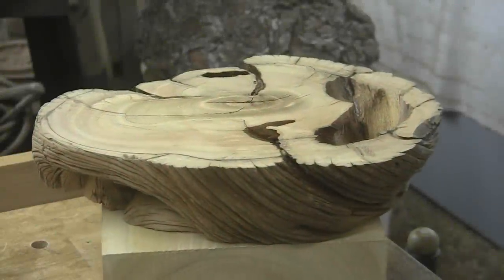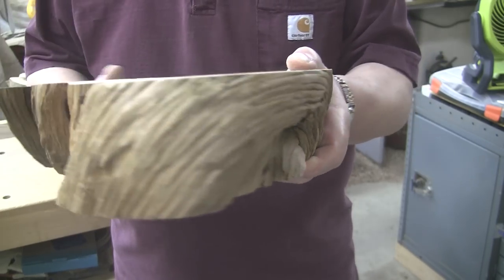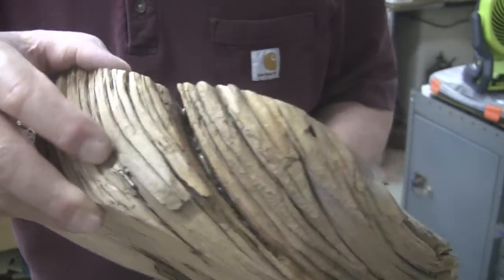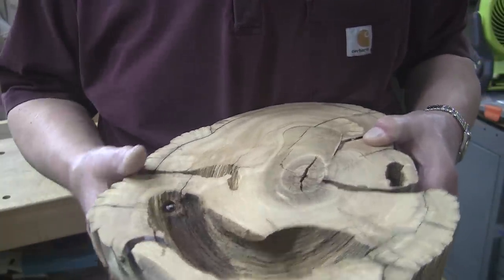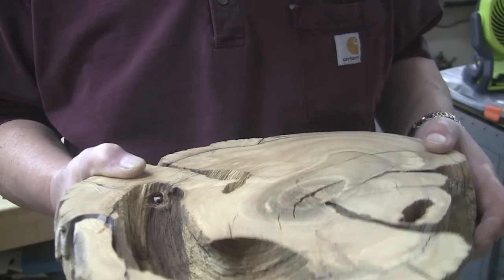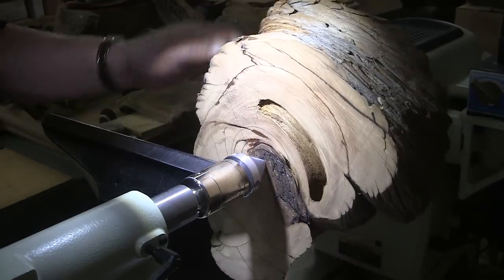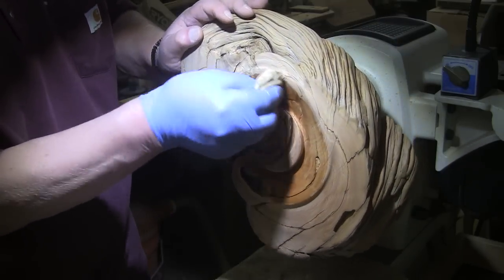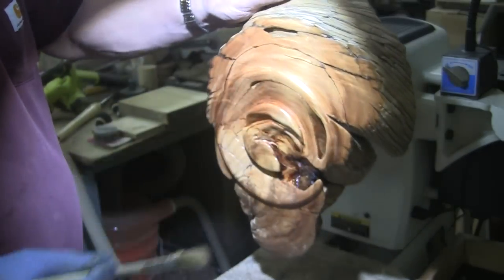Just Bursting With Nature! - Wood Turning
As soon as I saw the outside of this piece of Juniper I new I had to turn it right away!  It took a lot of preparation and patience, but, in the end, it turned out to be one of my favorite pieces.  Finished in shellac.
Thank you to Arland Sanborn for bringing this for all to enjoy!